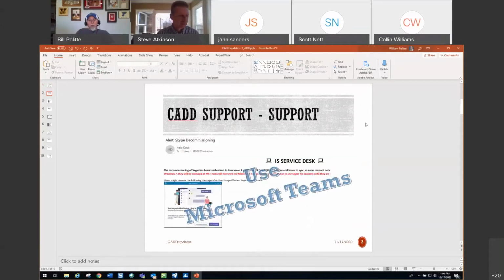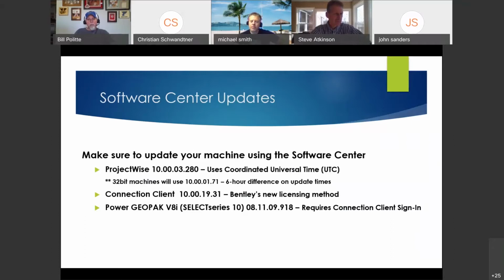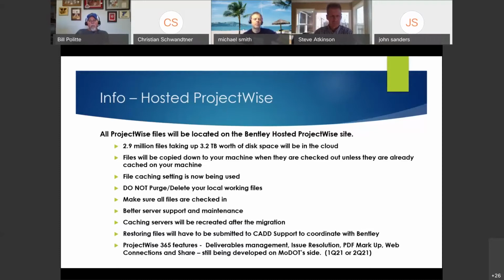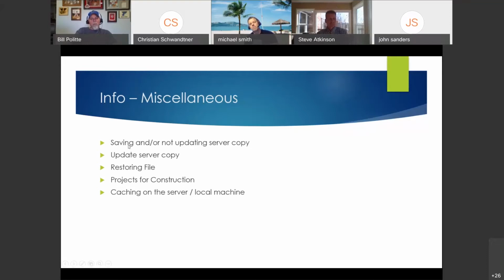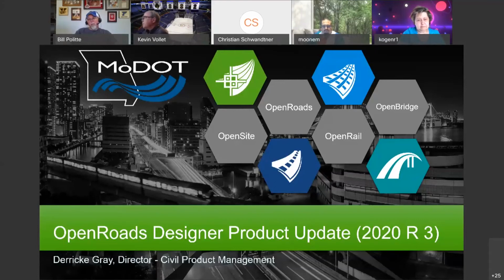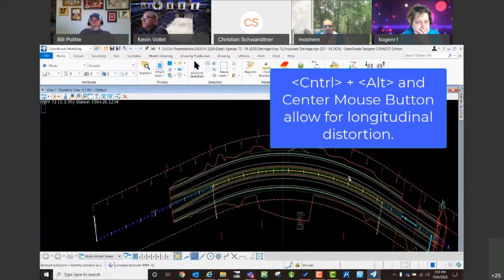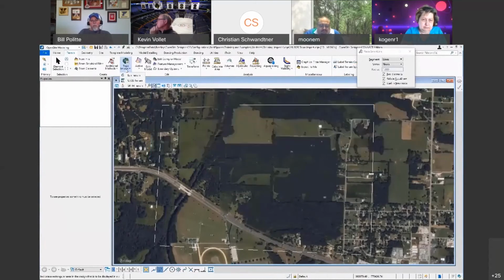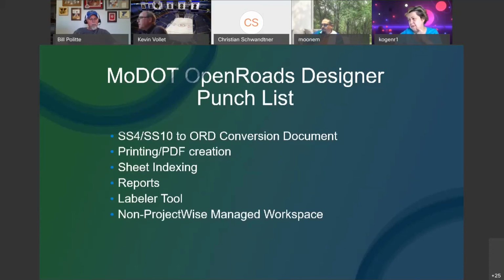November 2020 CADD Advisory Group webinar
Agenda: Microsoft Teams, Hosted ProjectWise environment.  ORD sneak peek videos: Dynamic Plan View, Event Points in Reporting and TOPO Importing